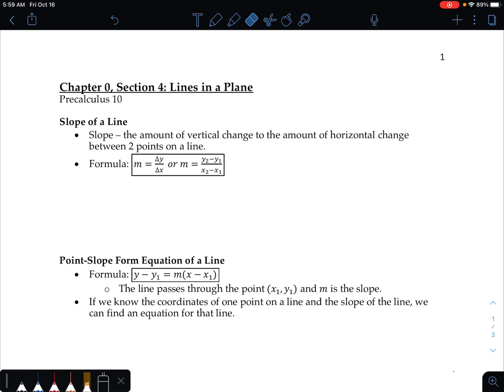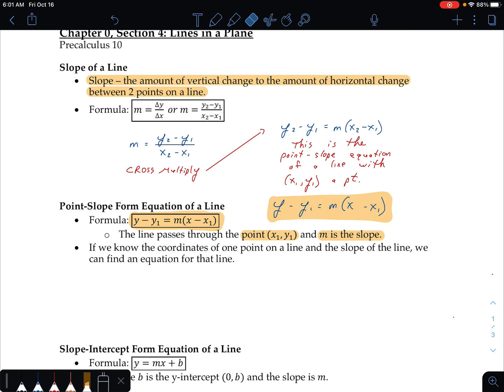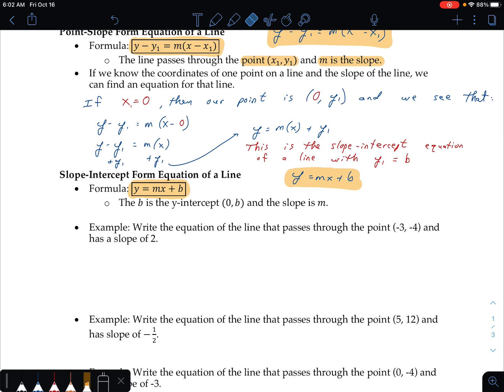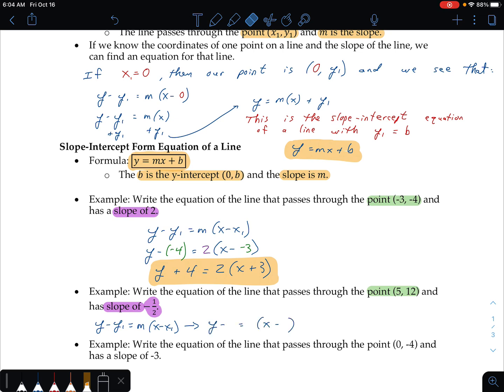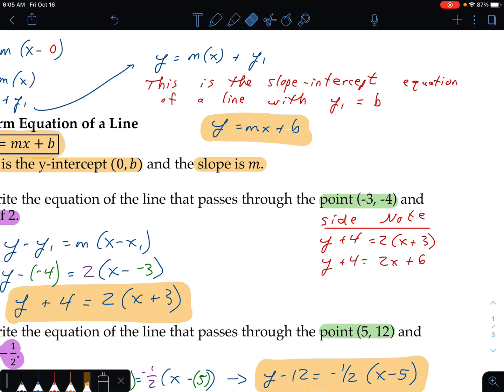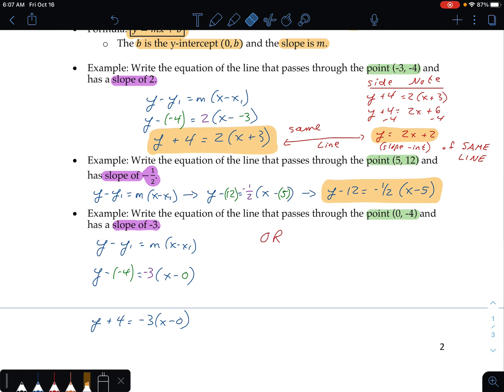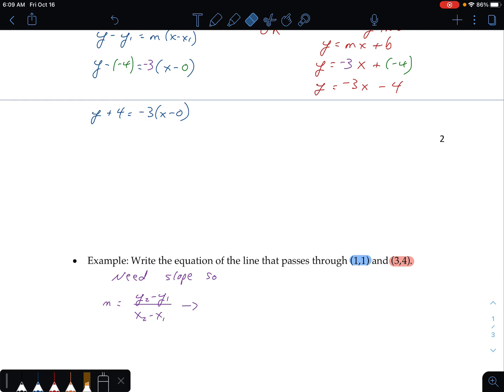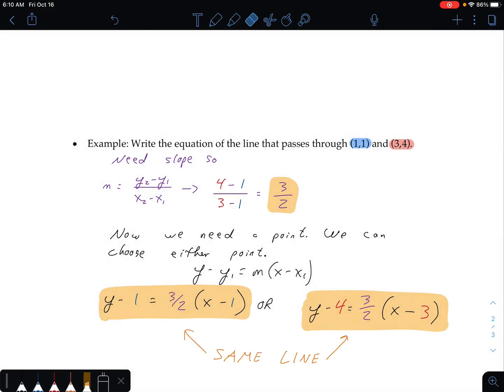Lines in a Plane (0.4)